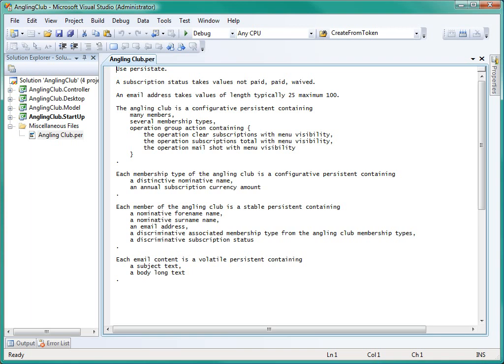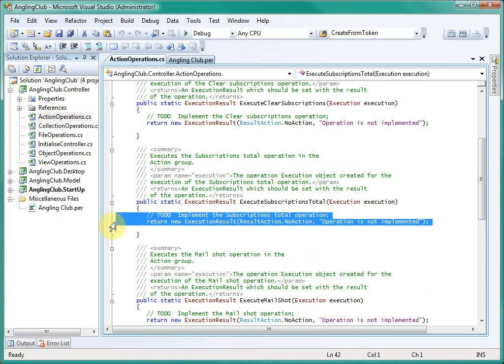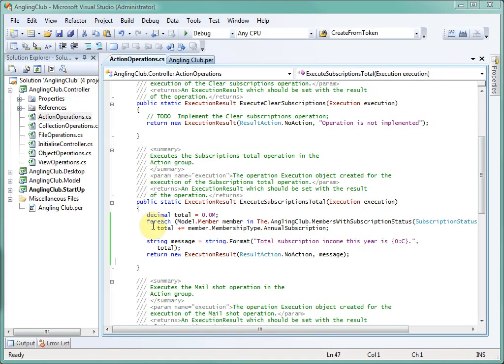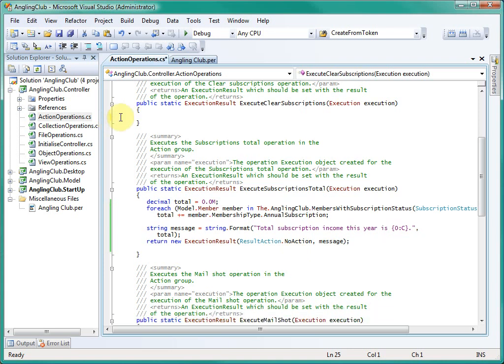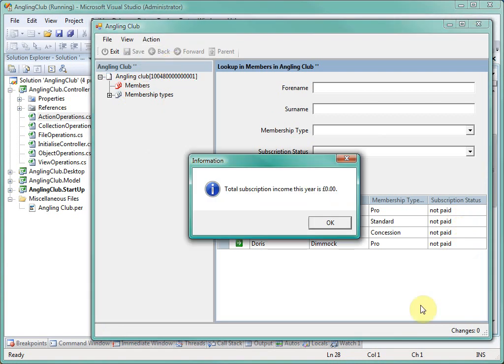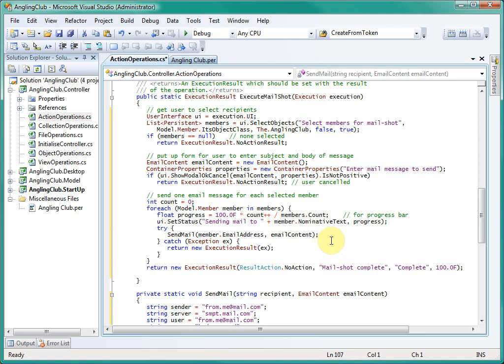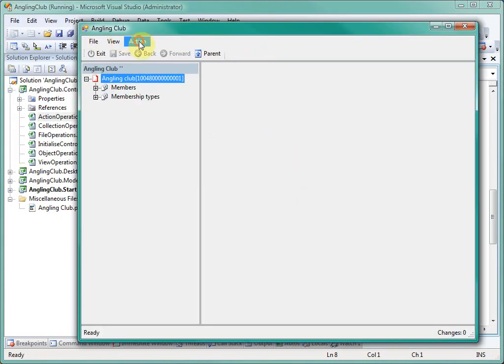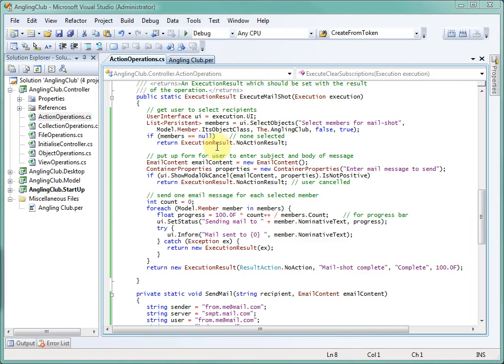Coding an application.avi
Demonstrates writing code for a small persistate application